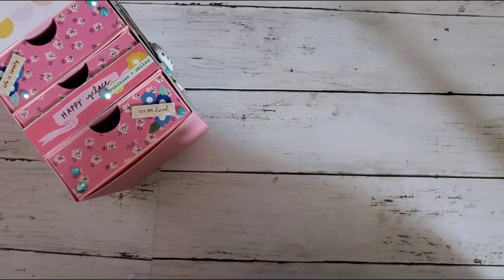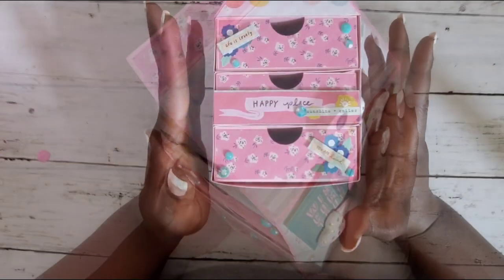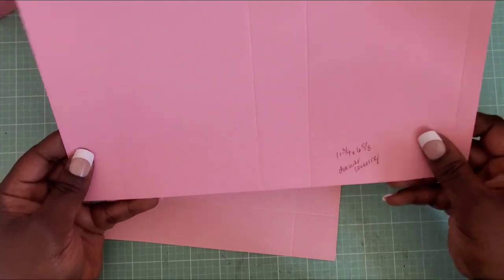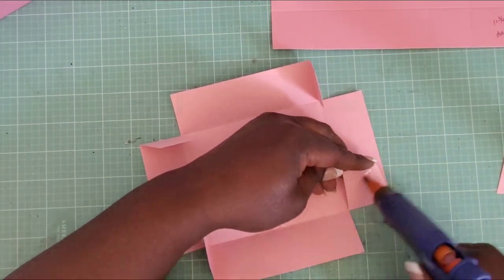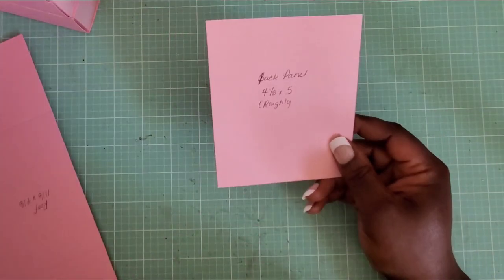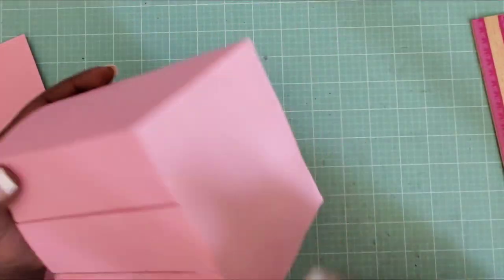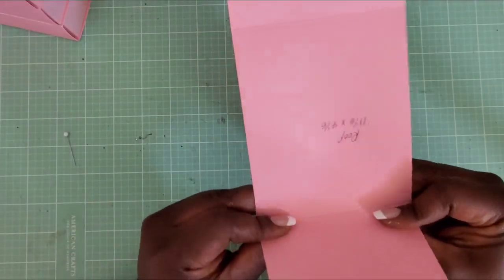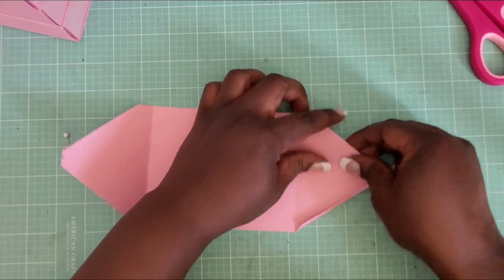Humpday Handmade Jan 2021| Milk Carton with Drawers| ⭐NO CUTTING MACHINE REQUIRED!⭐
Thank you for stopping by and watching this video.  Please be sure to check out all of the other ladies that are participating in the collaboration.

Also, if you have any questions or certain projects that you would like to see be sure to put the the suggestions in the comment section below.

Brittanee (BBz Kraftz) *YOU ARE HERE*

What you'll need:

*Drawers (3) 8x7
7 @ 1.5 and 5.5
8 @ 1.5 and 6.5
*Drawer Covers (3) 11 3/4x6 5/8
11 3/4 @ .5, 4 5/8, 6 1/8, 10 1/4
6 5/8 @ 1.5
*Roof 11 1/8x4 1/8
11 1/8 @ 3, 8 1/8
*Roof Covering (2) 9 1/2x5 1/8 **REVISED FROM VIDEO**
9 1/2 @ 5 and 8 1/2
*Back Panel Covering
-Roughly 4 1/2x4 1/8